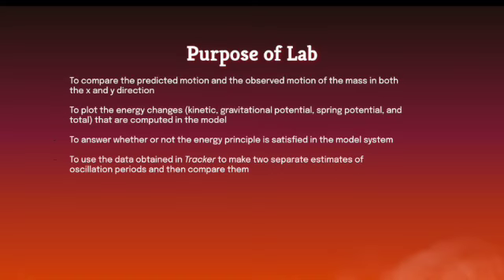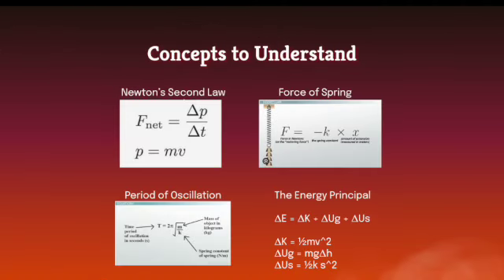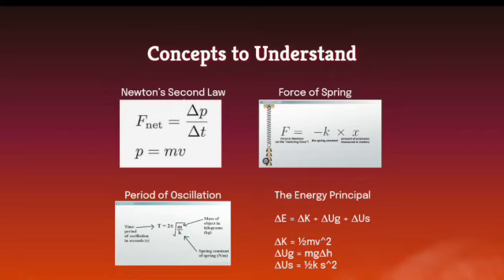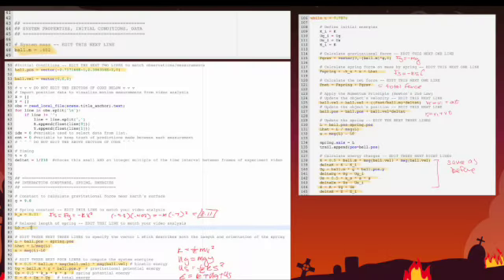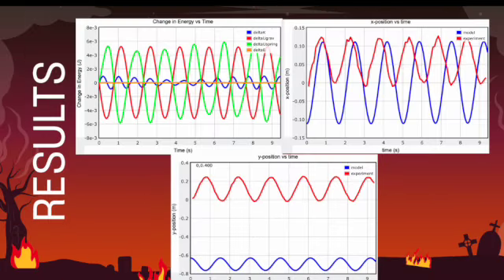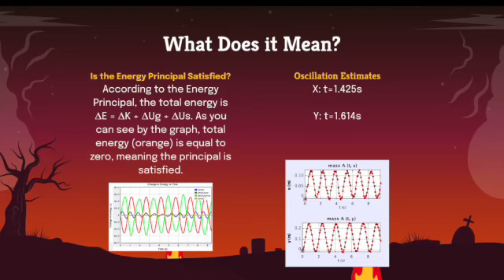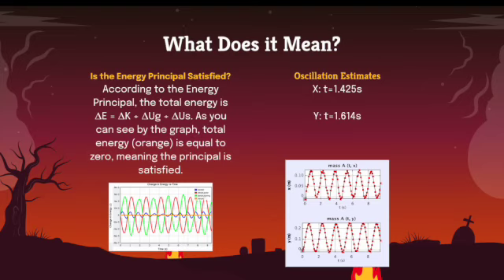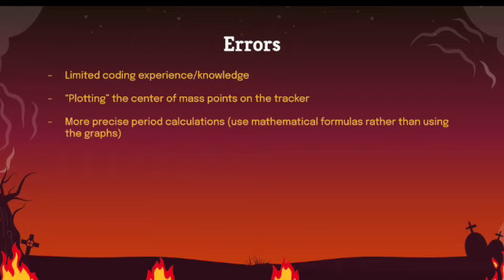GT 2211 Lab 4